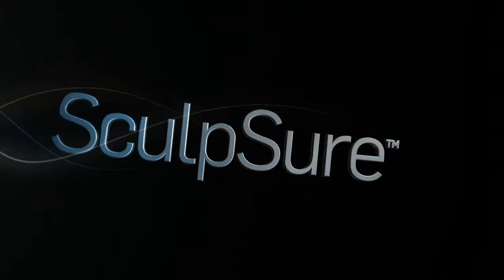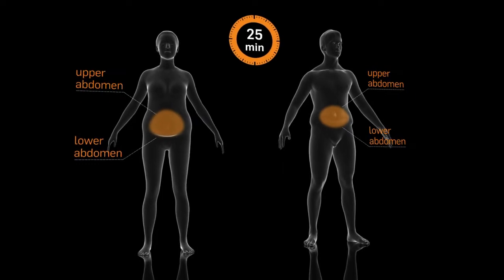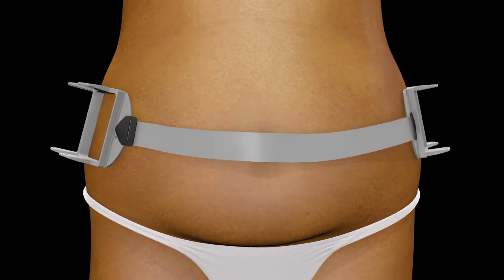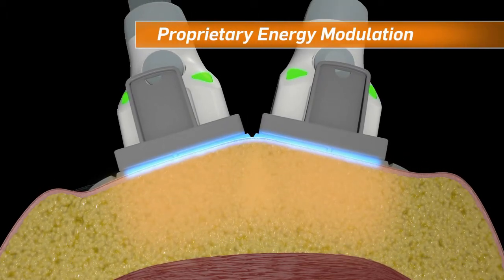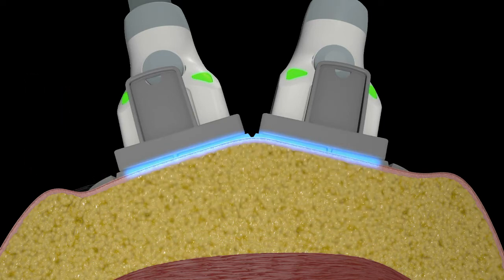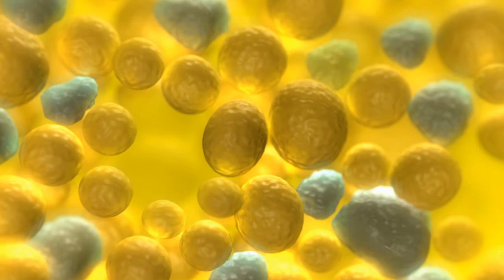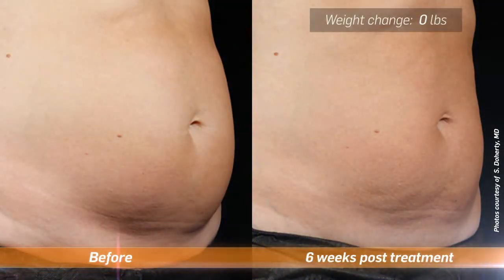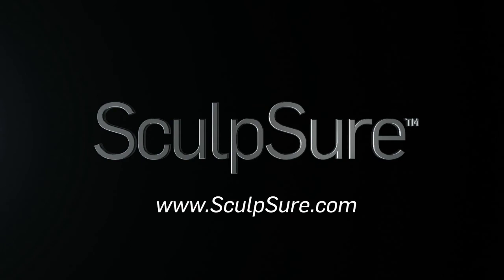Sculpsure | Non invasive fat reduction | Coolsculpting - Pittsburgh PA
Sculpsure is an FDA approved non invasive fat reduction system. Only 25 minutes will target multiple areas with no time down. Great alternative to Coolsculpting if you do not want the long times for the treatment and the discomfort of the procedure.

You may contact ReNova Plastic Surgery at:

Warrendale Office
101 Fowler Road
Ste G
Warrendale, PA 15086

Monroeville Office
4318 Northern Pike
Monroeville, PA 15146